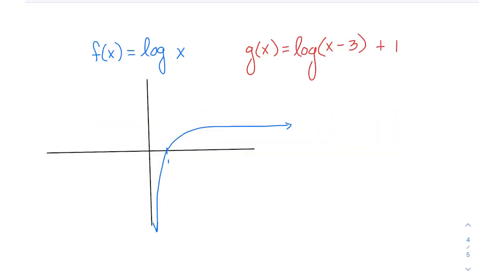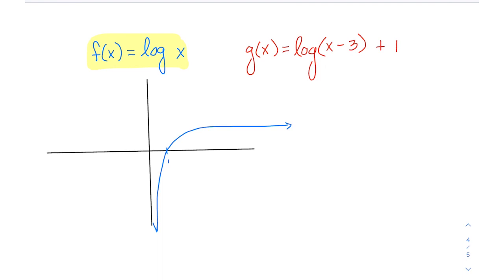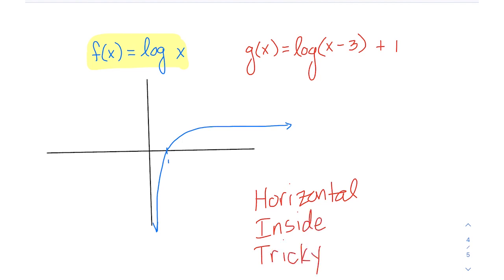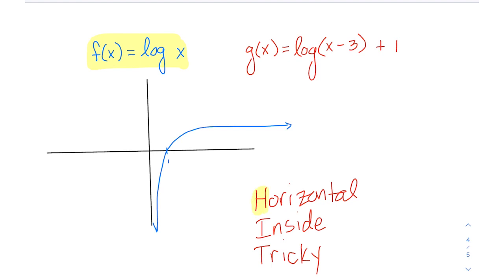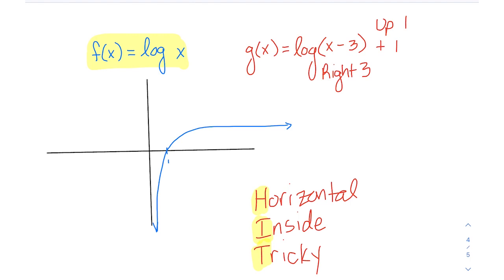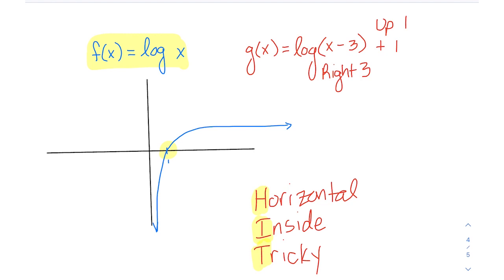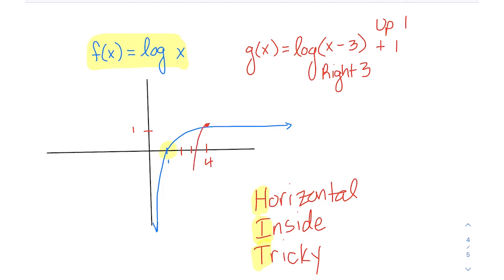Graphing Log Functions with Translations